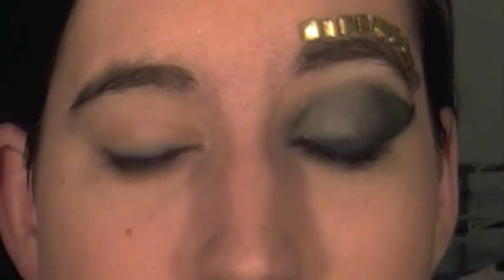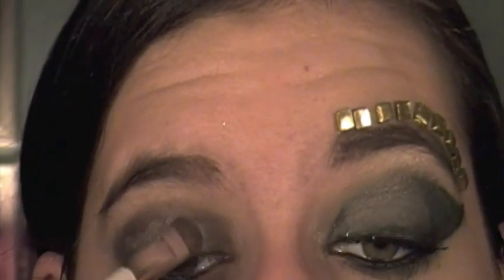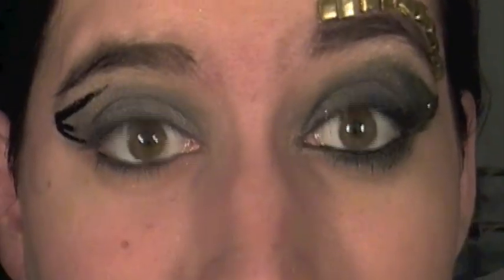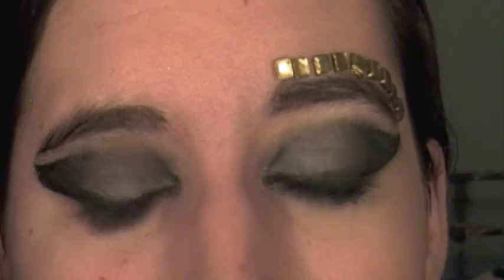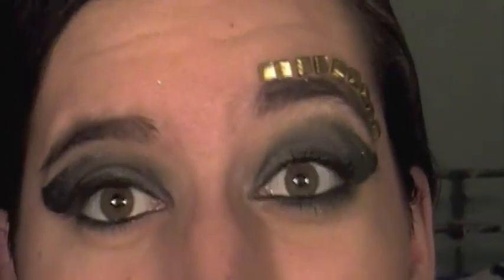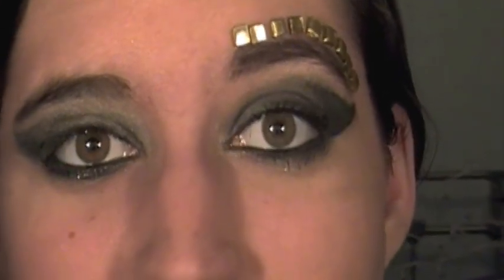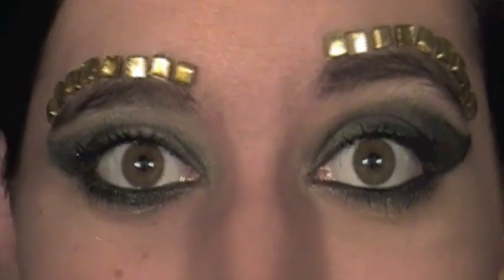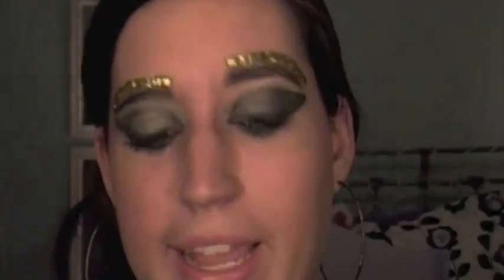Ke$ha We R Who We R Official Music Video Inspired Makeup Tutorial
It took me 13 hours to get this to upload. Enjoy!!